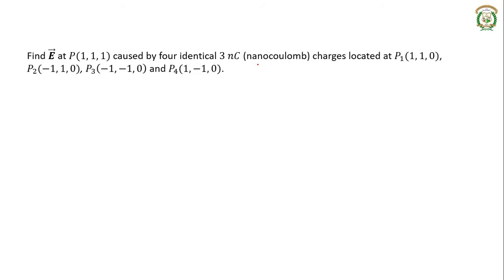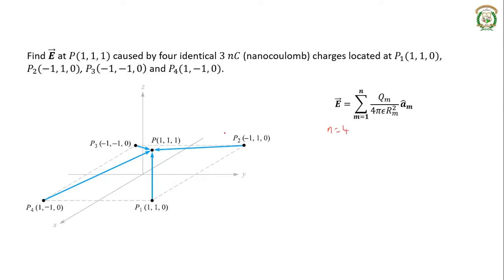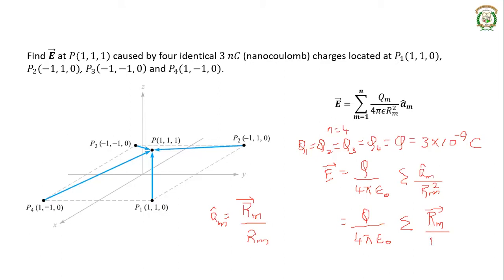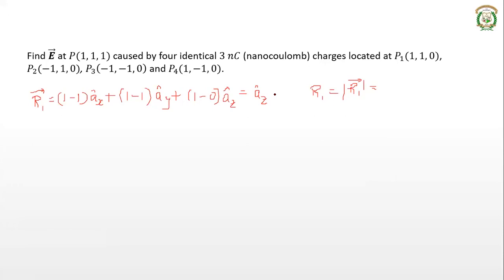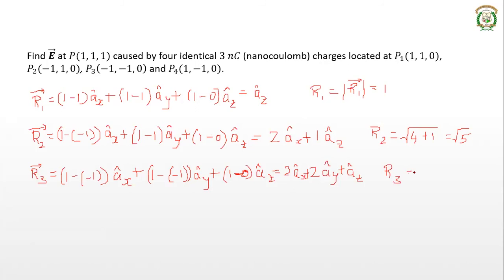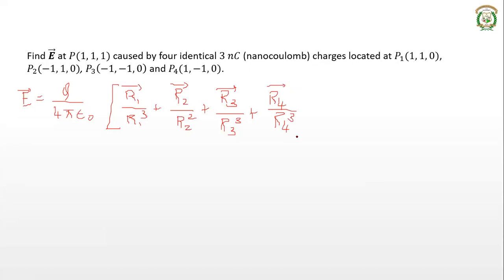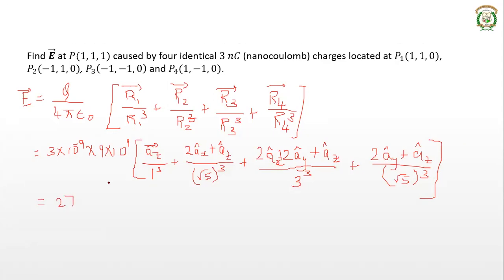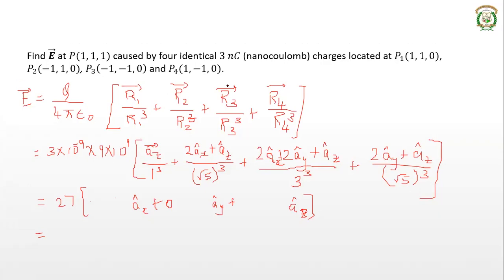Electromagnetic Waves (18EC55) | Module 1 | Lecture 14 | VTU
Topics covered:
Module 1 - Coulomb’s Law, Electric Field Intensity and Flux Density - Numerical Examples